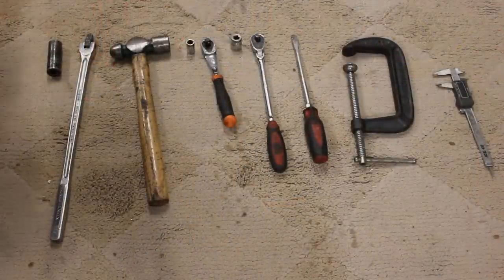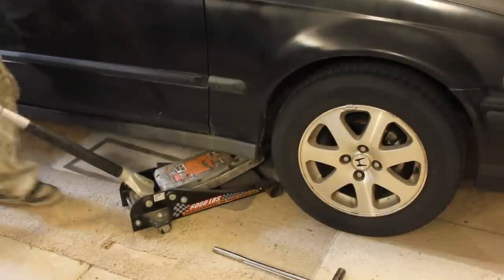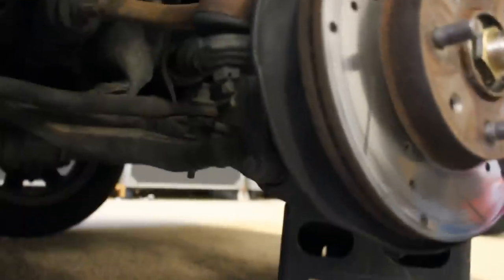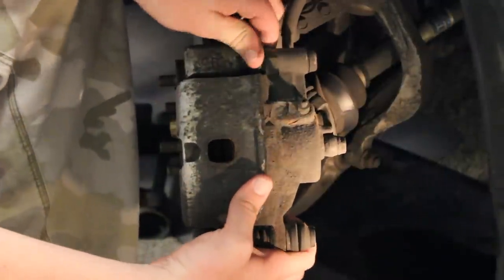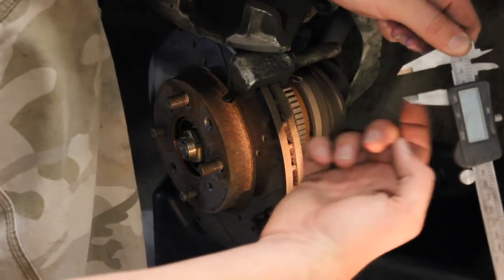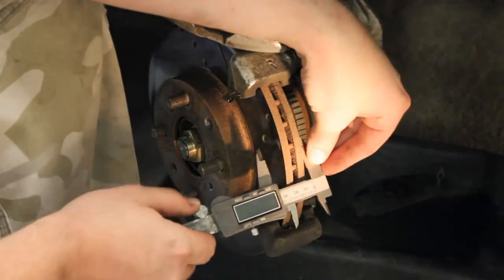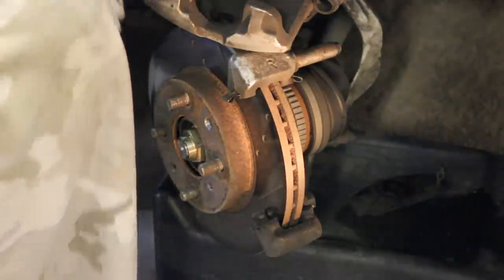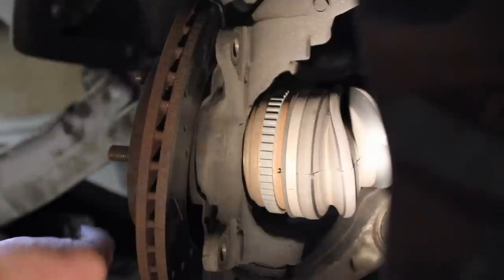How to Replace Brakes Honda Civic 96-00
Stuff I used in today’s video…

Pads & Rotors
Wrench Set
C Clamp
Breaker Bar
Impact Sockets
Rear Brake Tool
Impact Screw Driver
Brake Grease
Brake Fluid
Hand Cleanin’ Towels
Brake Clean
Rust Penetrator

In this video I show how to remove, and install new brake pads on your 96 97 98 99 or 2000 Honda Civic. It's pretty simple, you remove the front wheels, remove the caliper bolt, lift up the caliper, pull out the pads (if your going to remove the rotor or disc then you must remove the brake pad/caliper bracket and rotor screws and rotor), put in the new pads, and that's pretty much it.

I, Jordan, assume no liability for anything you choose to do to your car, before, or after watching one of my videos, including this one. All DIY repairs, or modifications, you perform to your car are made at your own risk. Sometimes, even if you've done everything the right way, you can destroy, or damage, a piece, or part. You must understand this; part of doing a repair, and/or modification is messing up sometimes. Also, if for some reason, I do give incorrect instructions, and something breaks because you followed my instructions, I still will not reimburse, or pay, in any way, for whatever cost that may be incurred due to following my wrong instructions. Don't do anything to your car unless you yourself feel comfortable, & confident in doing so.